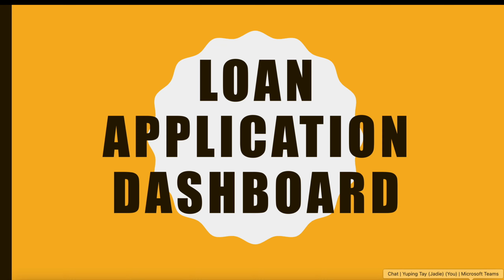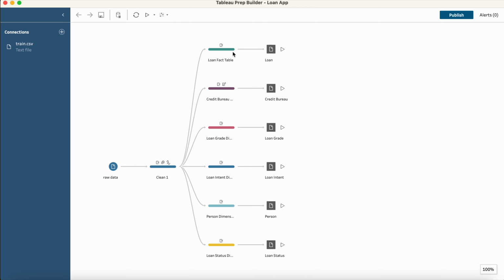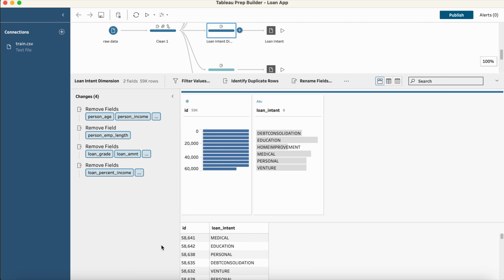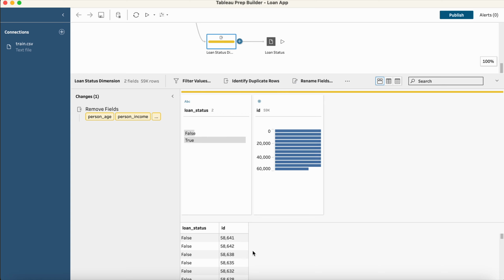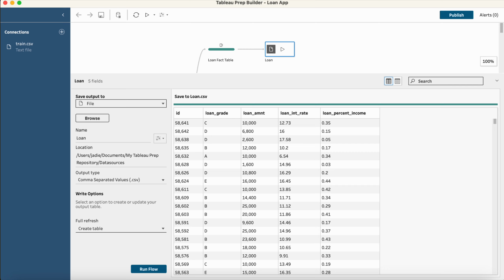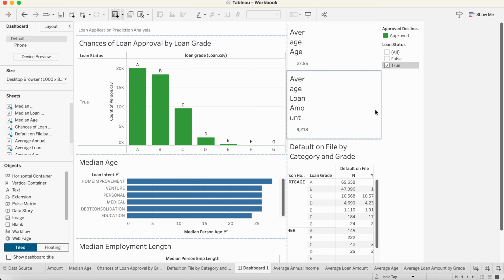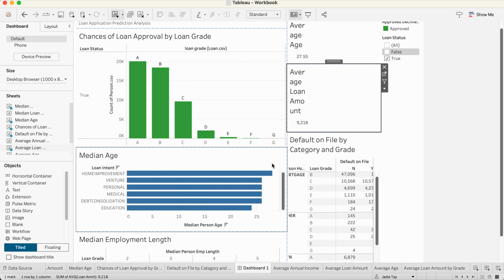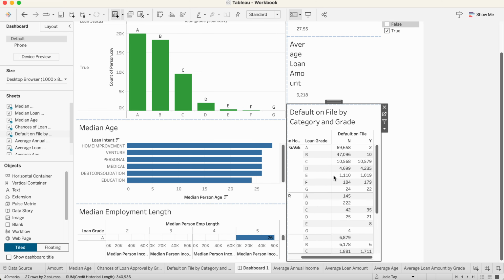Loan Application Dashboard